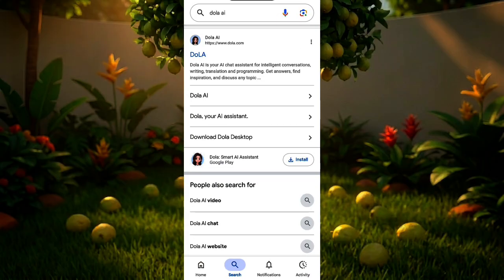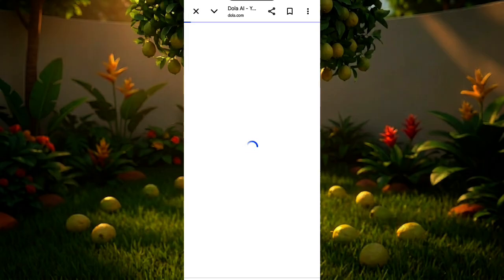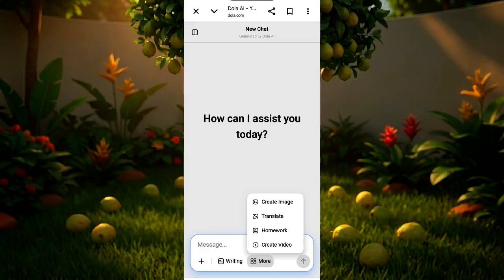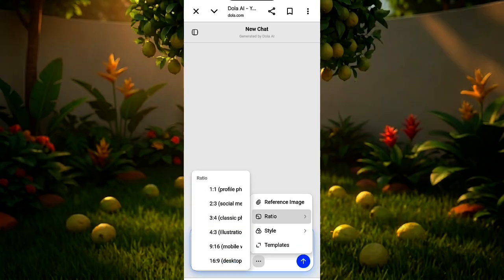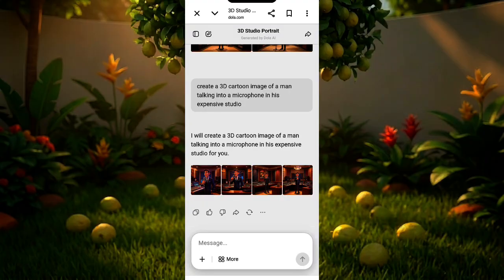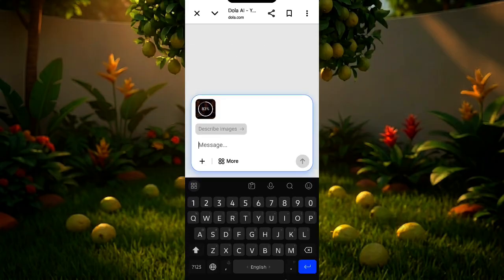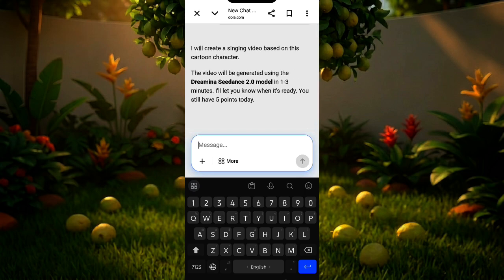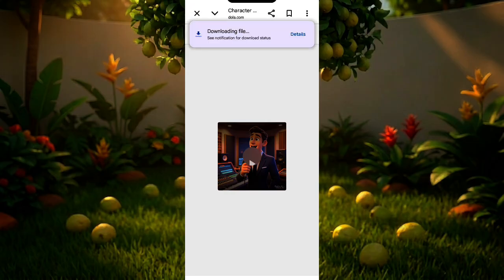Free Ai - NO WAY! Seedance 2.0 is now FREE with unlimited access - 2026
Welcome to AI Made Simple! 🚀
Your go-to place to learn Artificial Intelligence easily, step-by-step, without complicated jargon.
Whether you’re a complete beginner, a student, a professional, or just curious about AI — this channel is built for you. I break down complex AI concepts, tools, and technologies into simple, practical lessons that anyone can understand and use.
What you’ll learn here:
✅ AI basics & fundamentals✅ How to use popular AI tools & platforms✅ Practical AI projects & tutorials✅ Machine learning & deep learning explained✅ How AI works, how to build it, and how to apply it in real life✅ Latest AI trends, news, and innovations
No prior experience needed! My goal is to make AI accessible to everyone, so you can learn, build, and stay ahead in this fast-changing world.